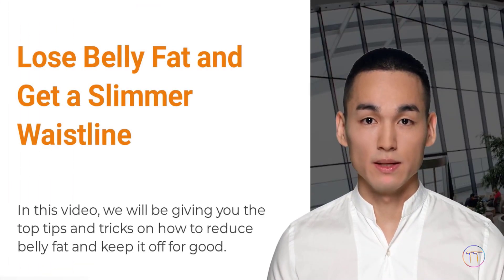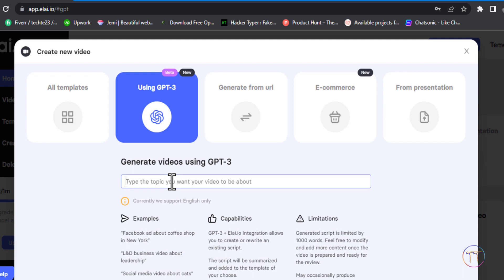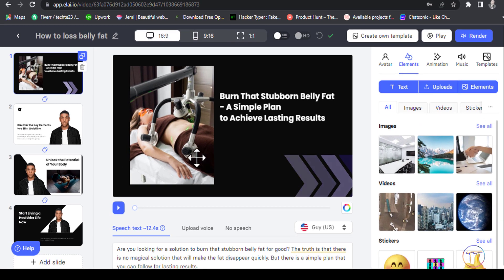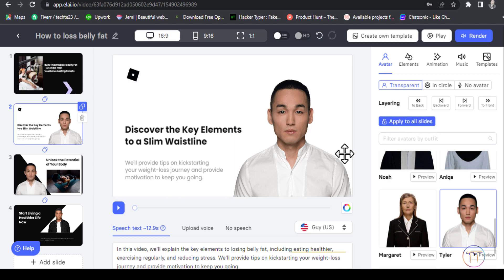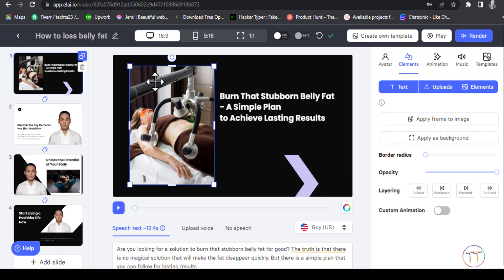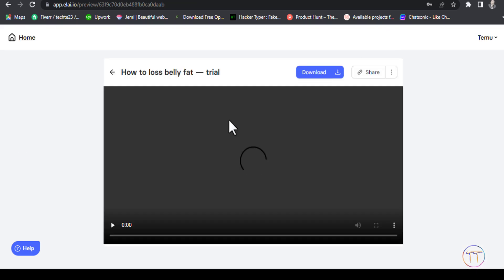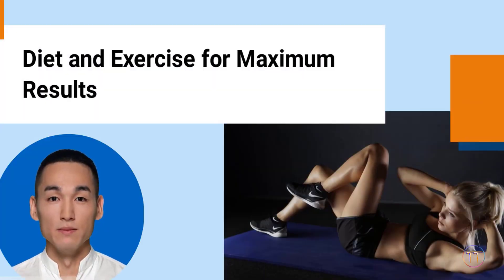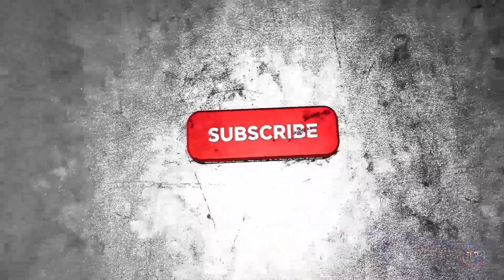How to create AI videos using just text | ጽሑፍ በመስጠት ብቻ ቪዲዮ የሚሰራ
In this video, I will show you the create AI video using just text. Then the AI will convert the script into beautiful video with avatar.